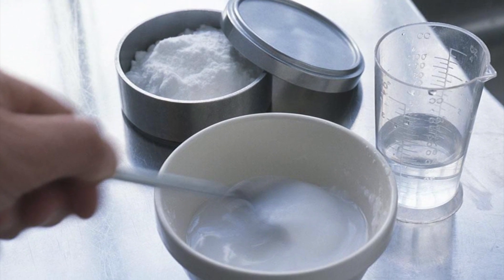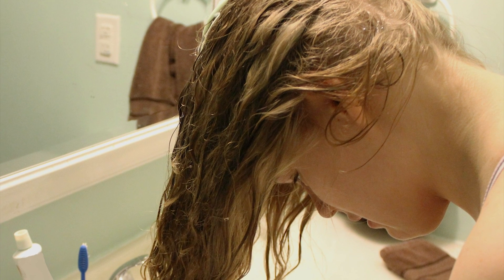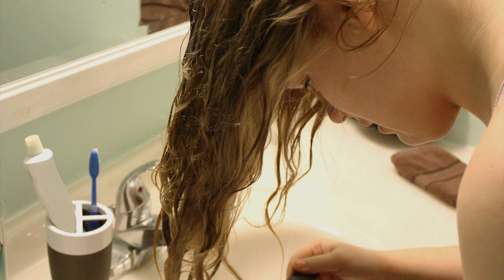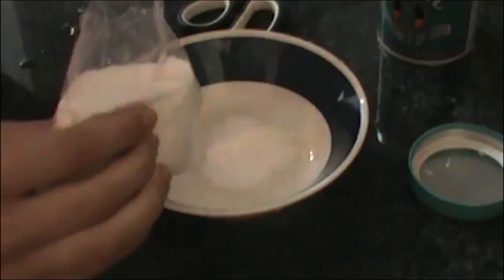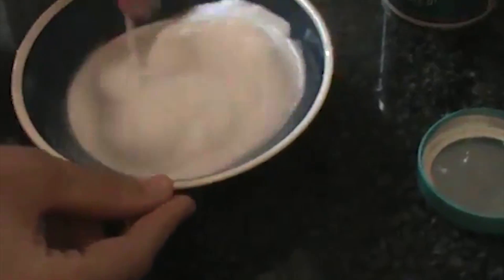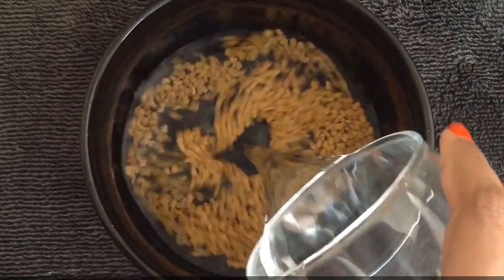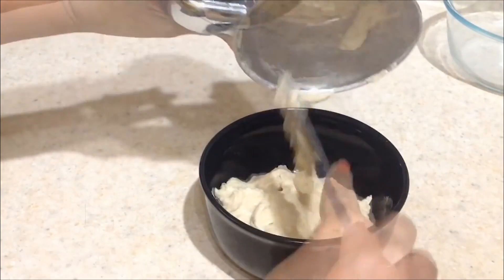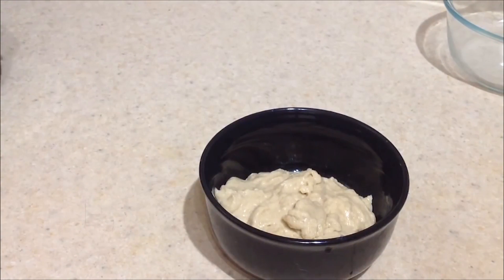Rice Water And Baking Soda Stops Baldness | How To Stop Baldness And Regrow Hair Naturally